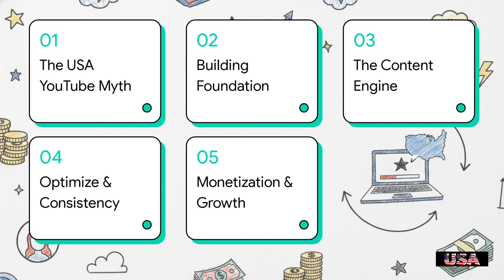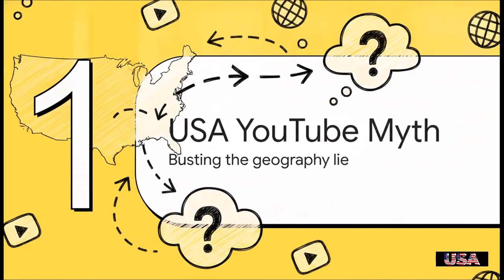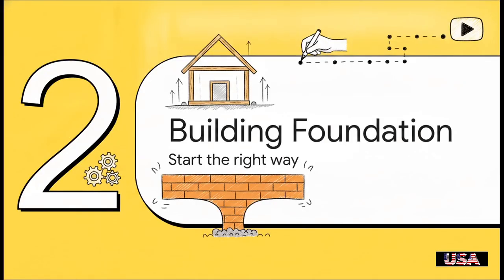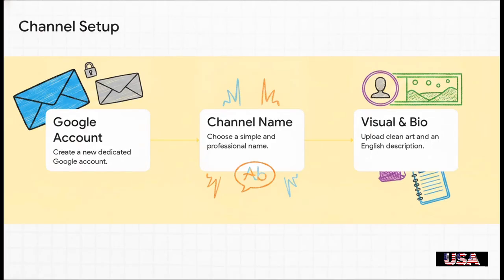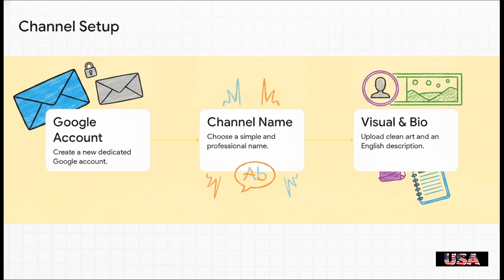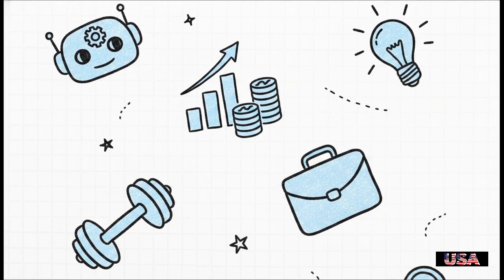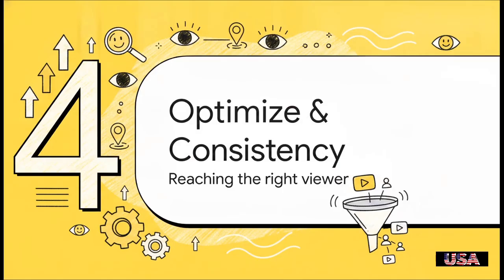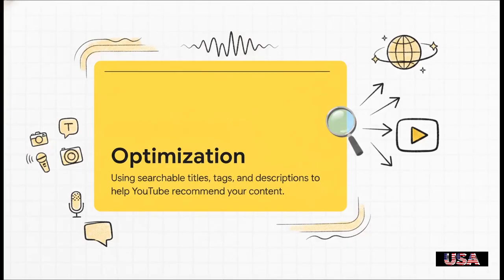HOW TO CREATE A USA YOUTUBE CHANNEL | MOVIE BLAST USA 🇺🇸 😱